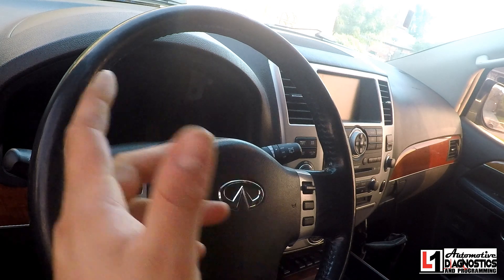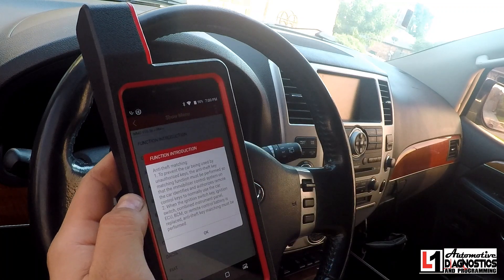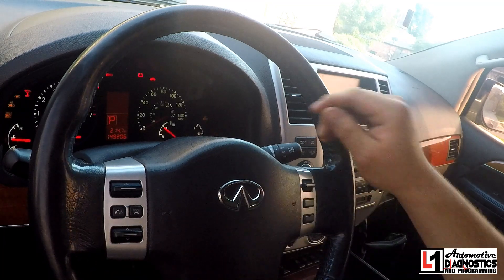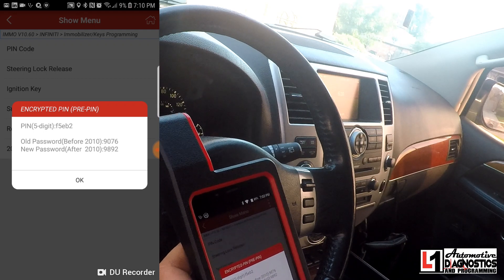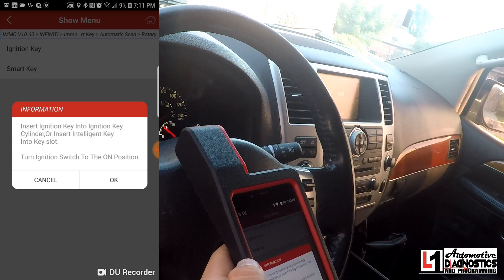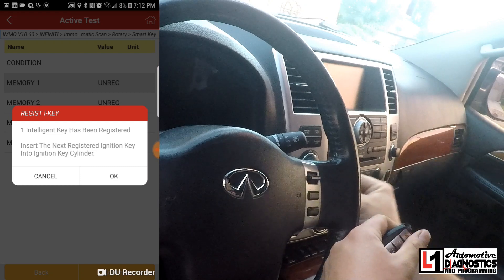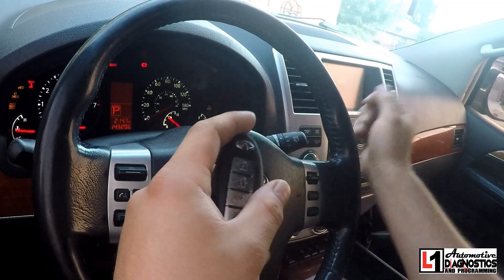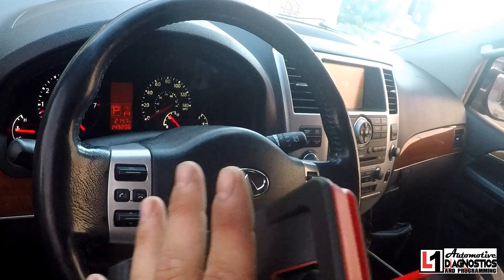How to program keys to a Nissan or Infiniti!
FYI, most of the time we are registering keys, not programming them.

Autel Elite

AESWave Uscope